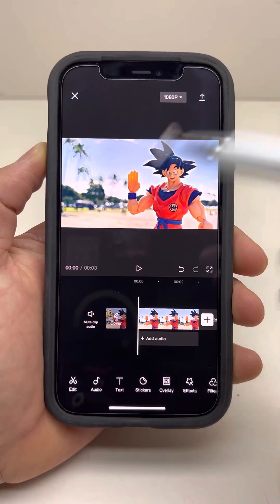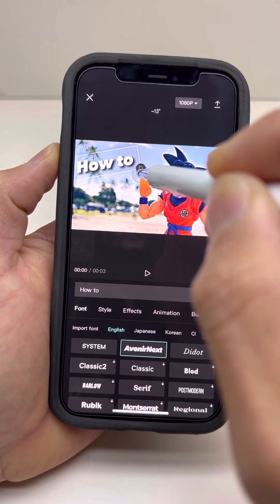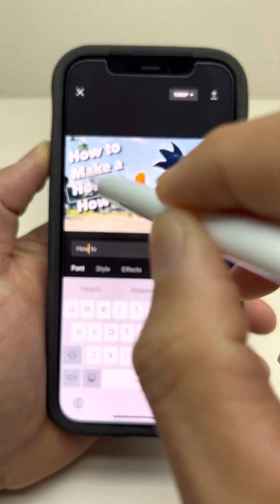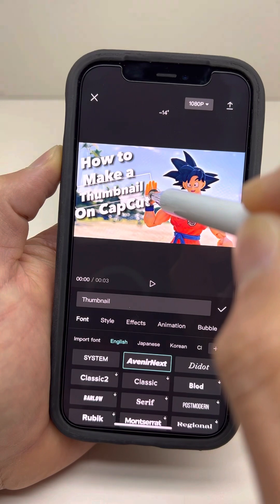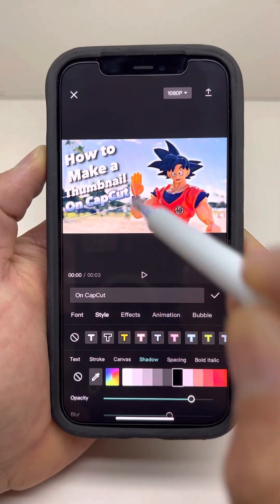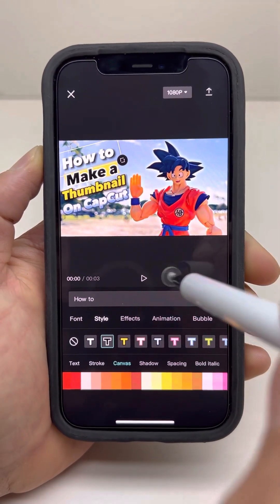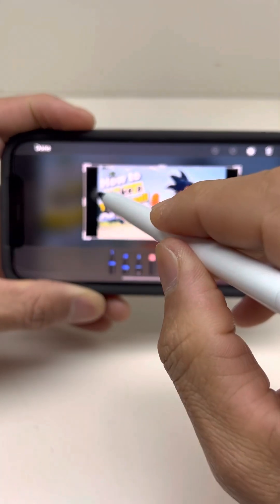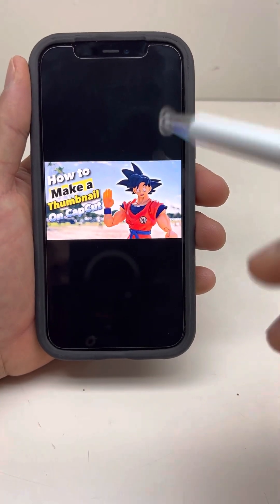How to make a THUMBNAIL on CAPCUT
A Quick Tutorial on how to make a Thumbnail on CapCut.

(Stylus Pens)
Pony Stylus Pen
Bargains Depot 2 Pcs Stylus Touch Screen Pen

[Action Figure]

(Lens)
Canon EF-S 10-18mm f/4.5-5.6 IS STM Lens
Canon 18-55mm Lens
Canon EF 50mm f/1.8 STM Lens
Canon EF 75-300mm Zoom Lens

(Microphones)
DJI Mic

(Bag)
Canon EOS Black Shoulder Bag 100ES

(Drone)
DJI Spark

(Laptop Adapter)
Lionwei 7-in-1 Dongle

Hello everyone, our channel is all about unboxing quickly so you can see the product immediately. We also do a quick test on things and ideas that may help you. Thank you!

If this is your first time on the page, and you liked it!?